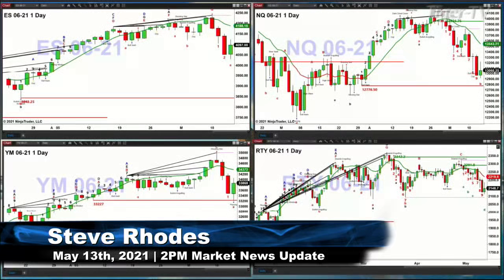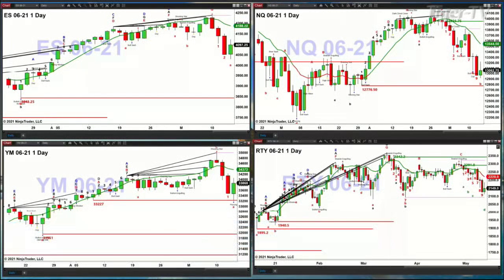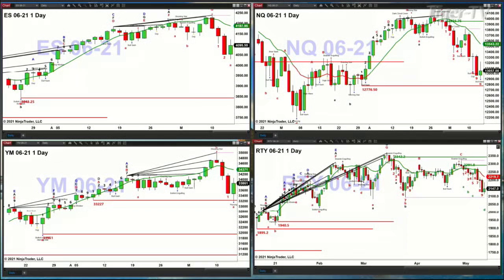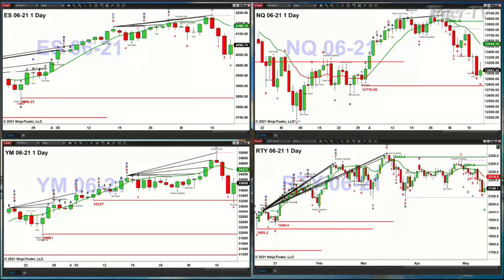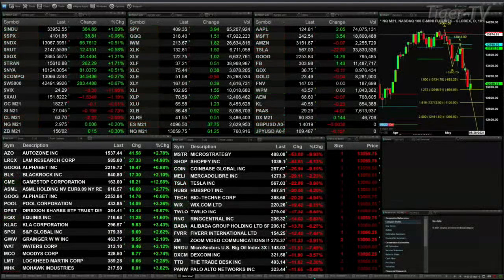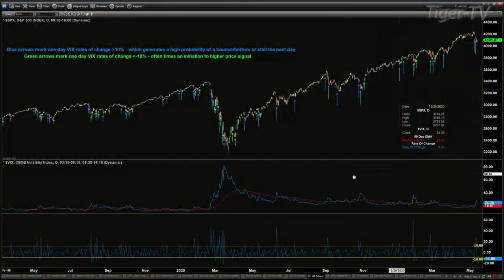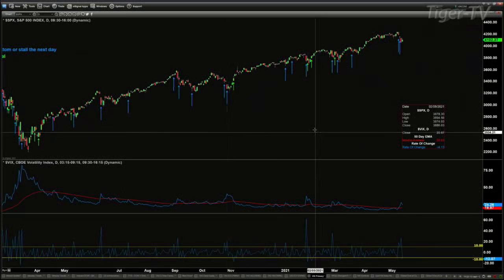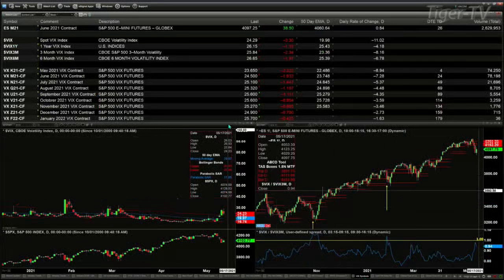May 13th, 2PM ET Market Update on TFNN - 2021